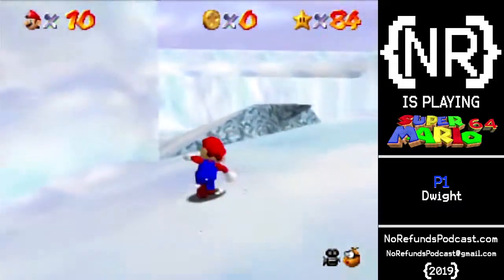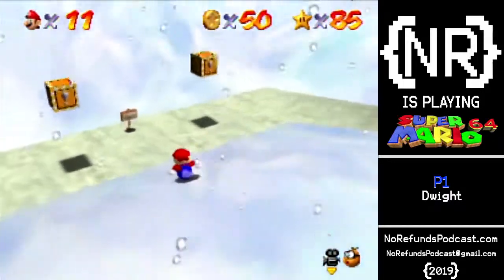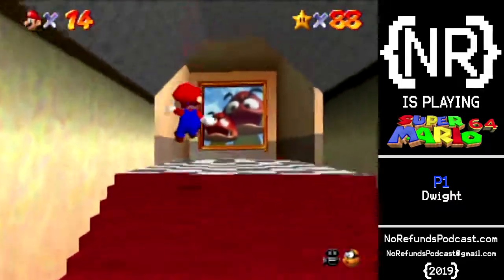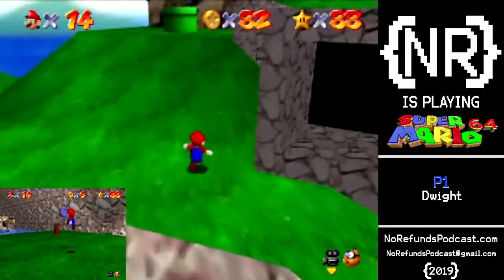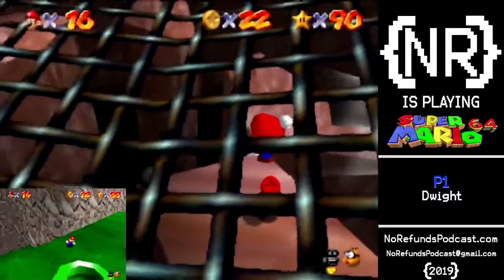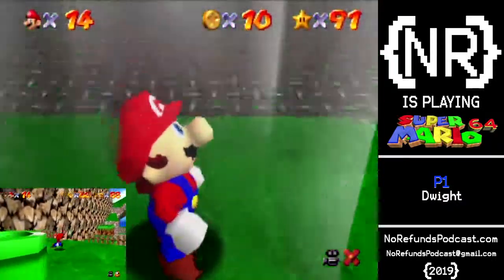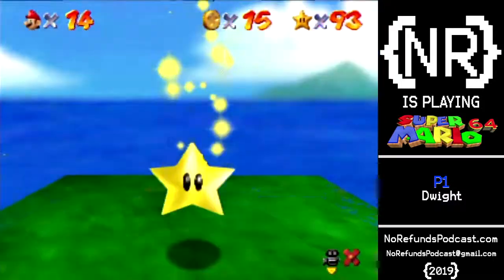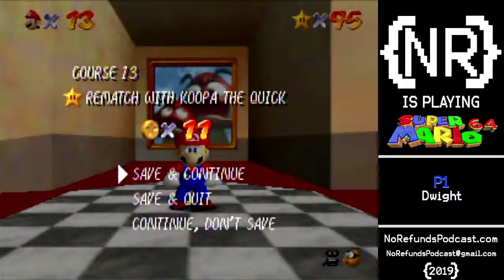No Resets: Super Mario 64 - Part 10 | Tiny Headache, Huge Headache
On this episode, Dwight learns that size does matter!